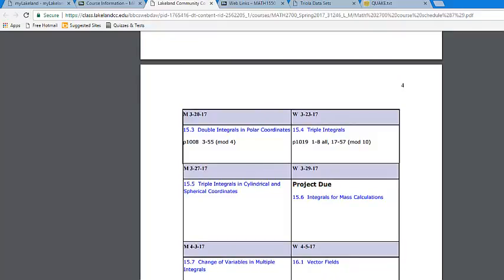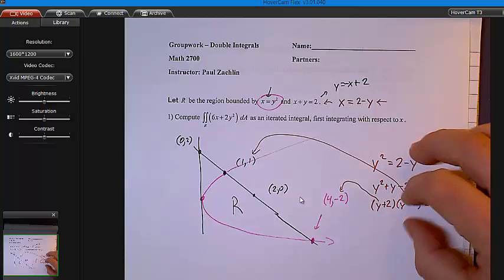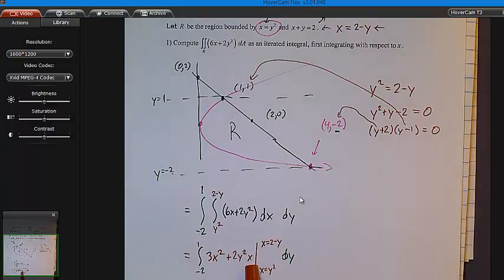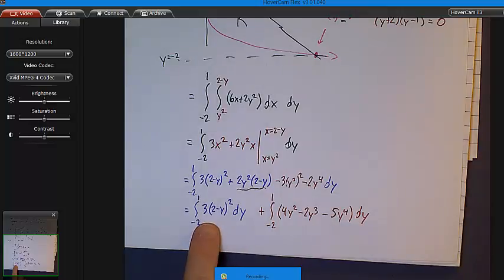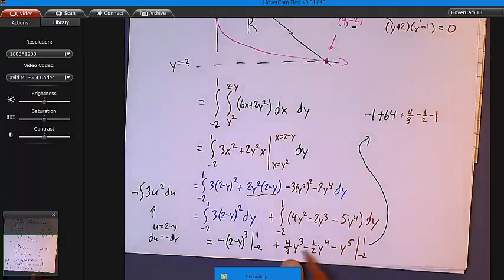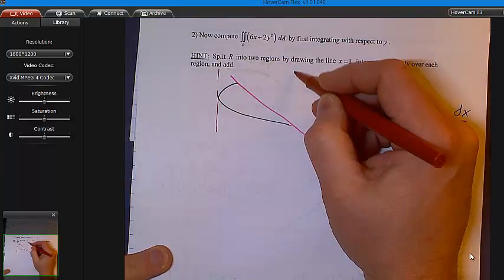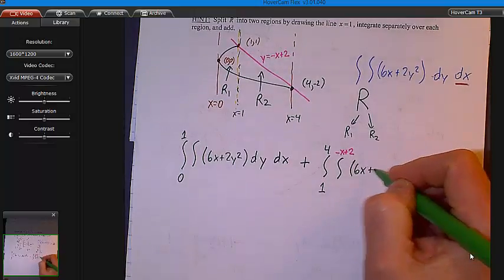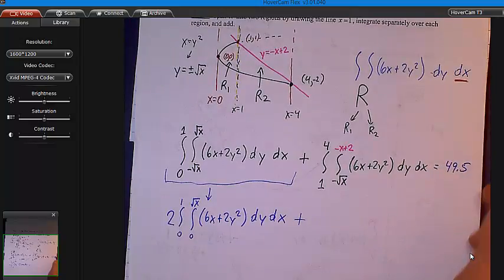Section 15 2 Groupwork